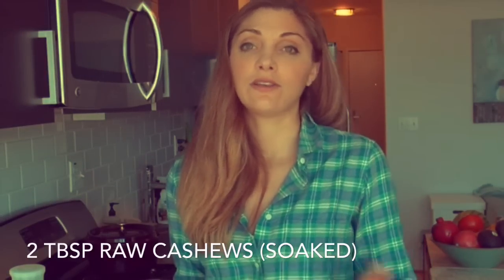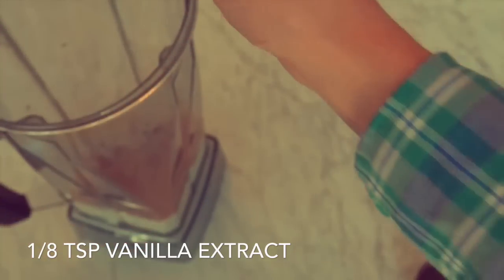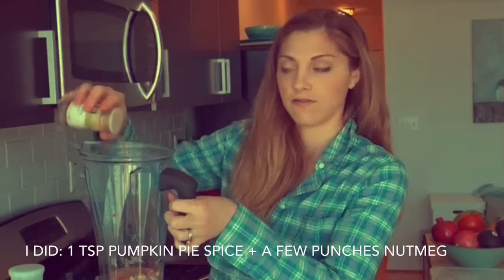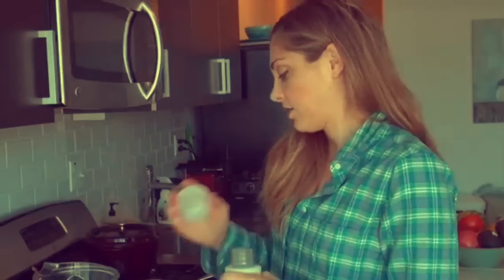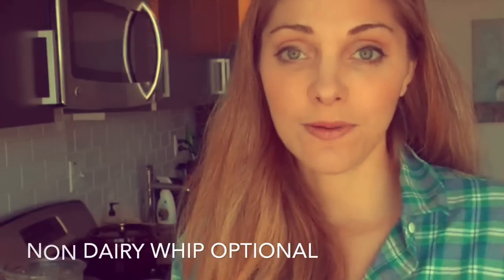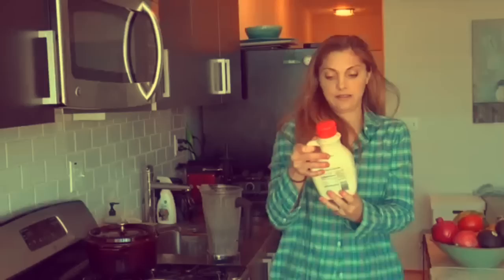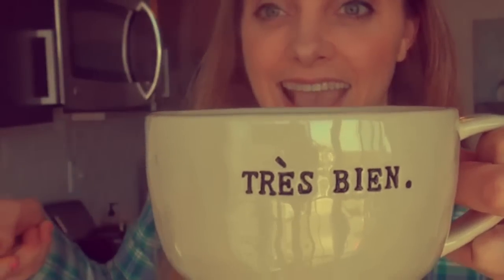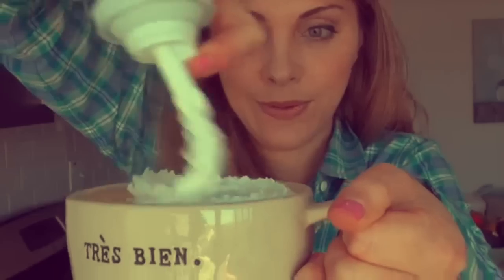Pumpkin Nog - Creamy Cozy Fall Beverage! (vegan)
I love to tweet!

Finding Vegan tweets too!